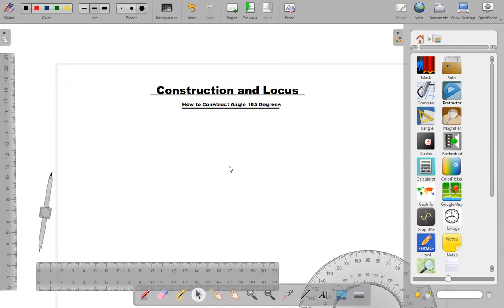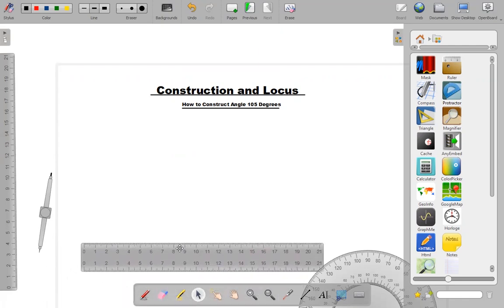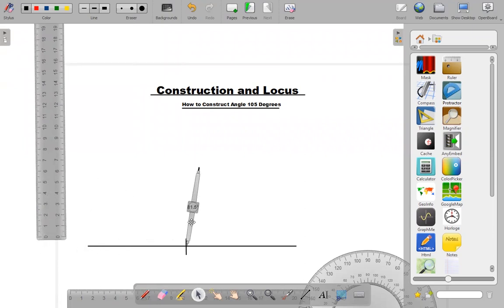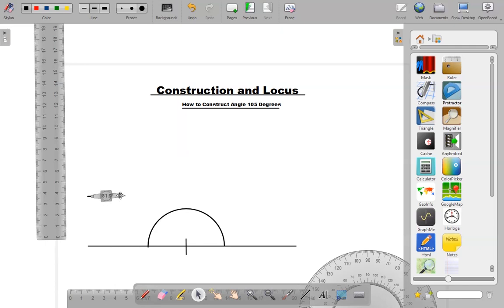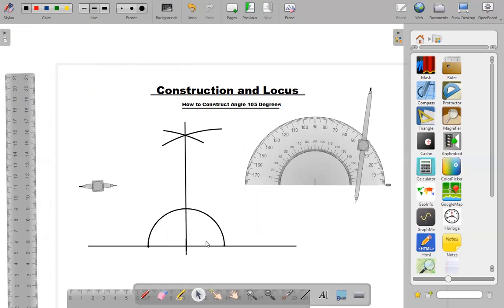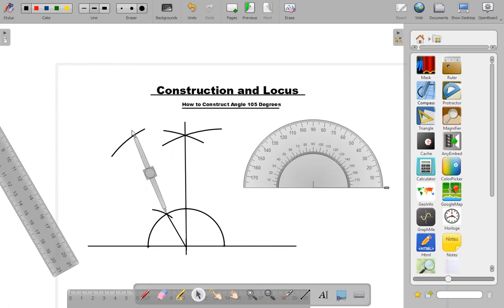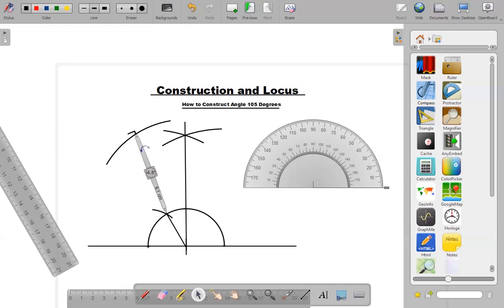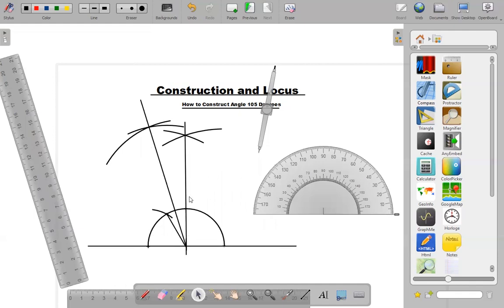Geometrical Construction - How to construct Angle 105 Degrees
In this lesson, we will learn How to construct Angle 105 Degrees